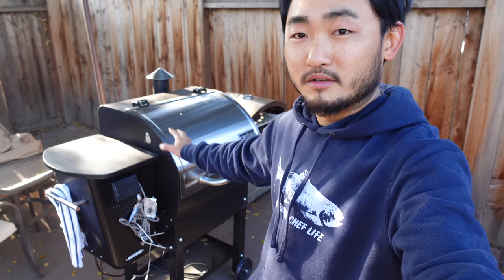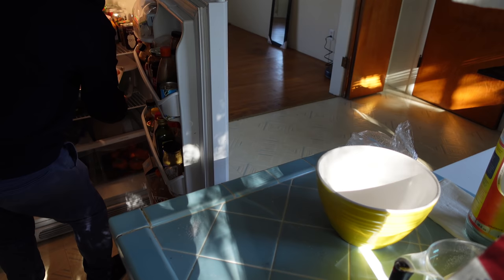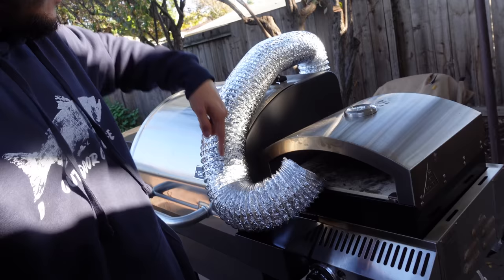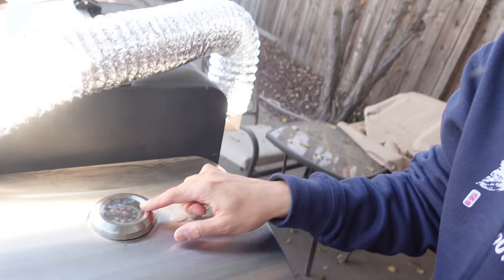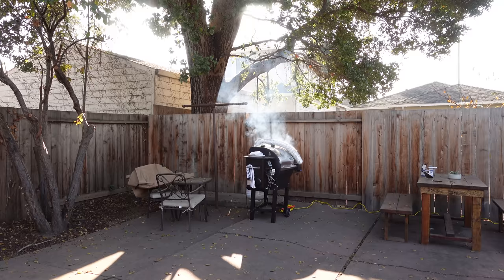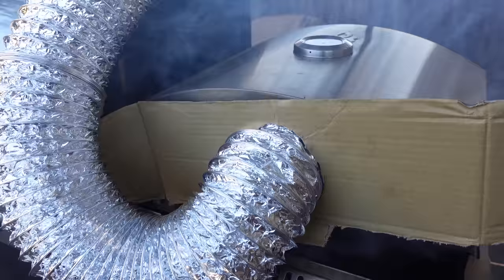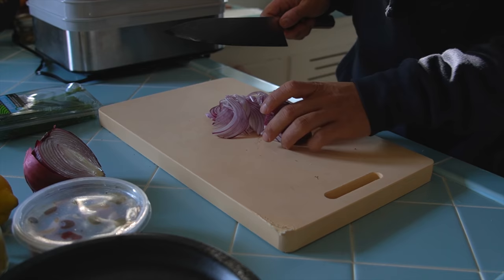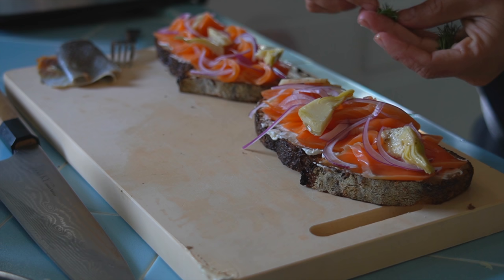How I Made This Perfect Smoked Salmon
I turned my ordinary smoker into a cold smoker to smoke some salmon I caught earlier in the season.

Camp Chef Pellet Grill
Pizza oven attachment